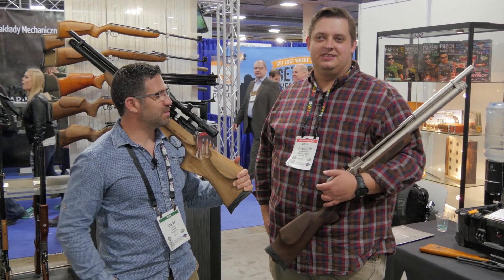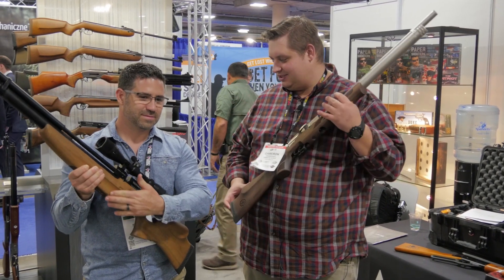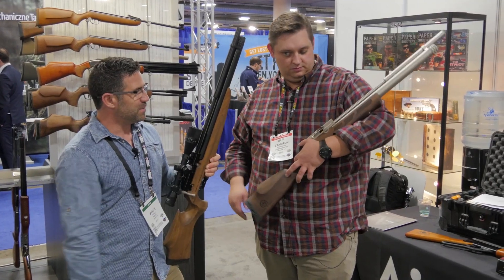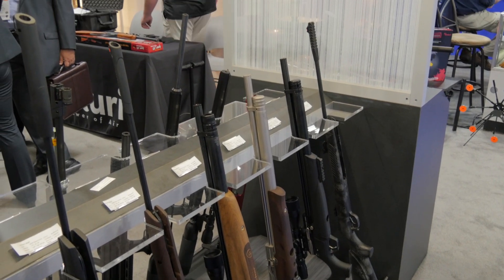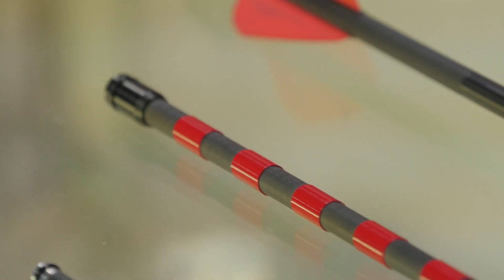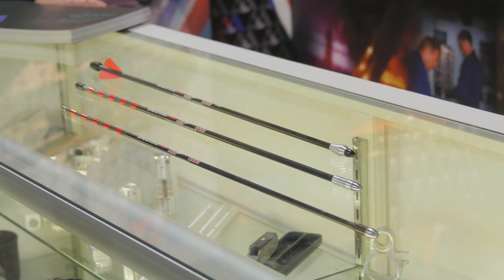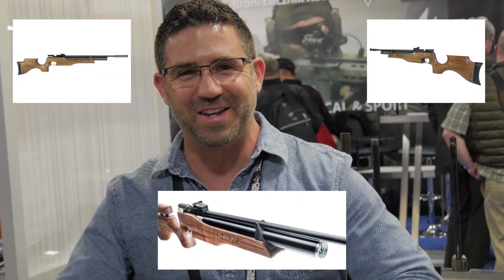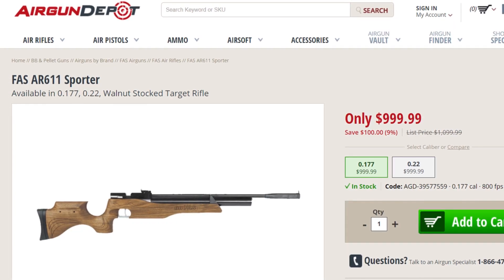Shot Show: Day 2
On the second day of SHOT Show 2017 Airgun Depot gave to me... A quick look at some of the hottest new airguns and accessories coming out in 2017. Including a new line of air rifles out of the great nation of Turkey, new caliber airbolts and what may be Steve Scialli's new favorite air rifle???